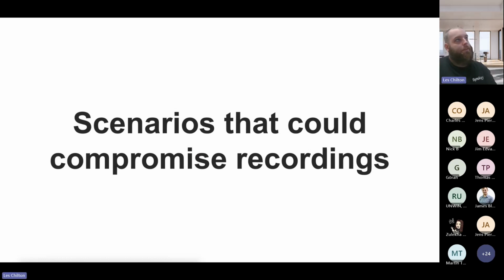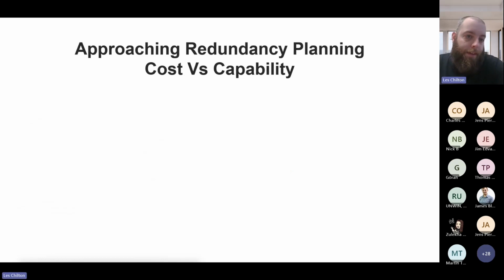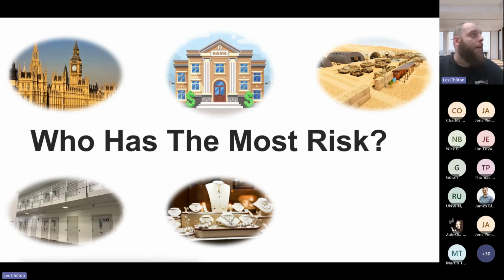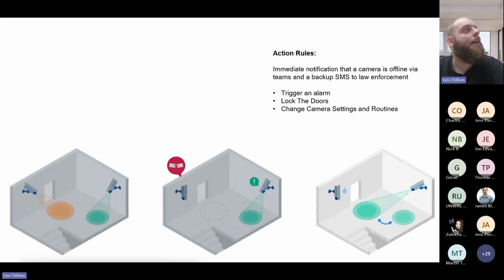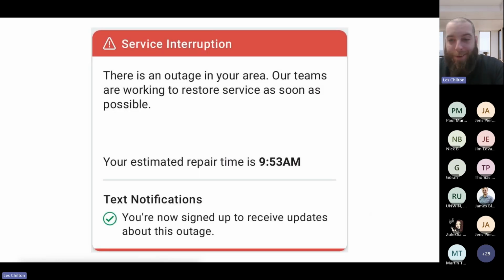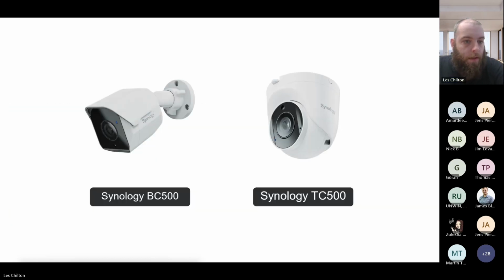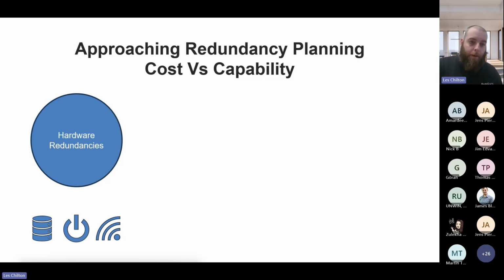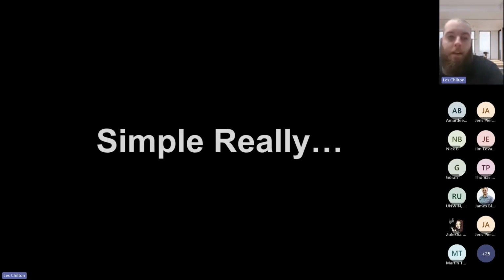Ensuring Surveillance Reliability: Protecting Your Critical Footage | Synology Webinar UK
Join Les for a unique webinar as we simulate a bank heist, showcasing the vulnerabilities in surveillance systems. Discover how we thwart intruders' best efforts and ensure the preservation of critical evidence. Don't miss out on this eye-opening session!